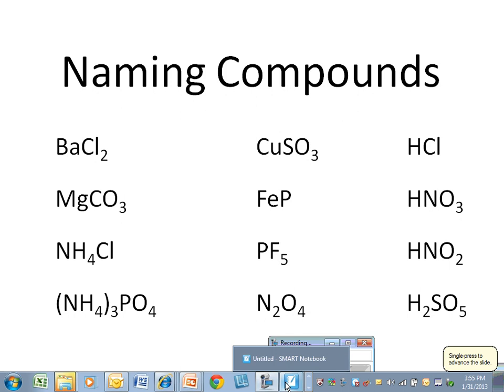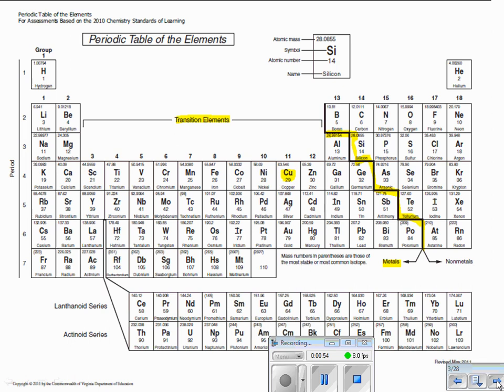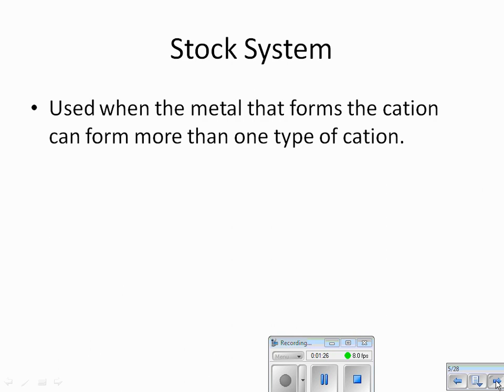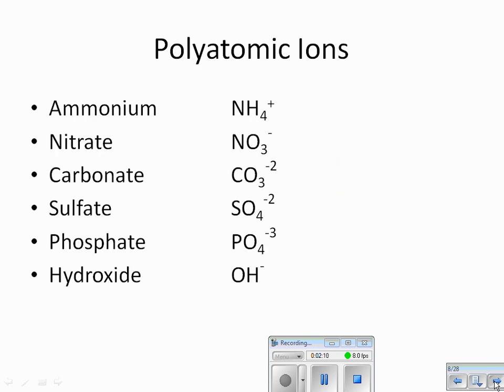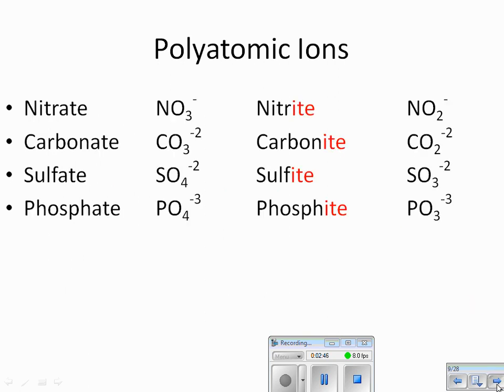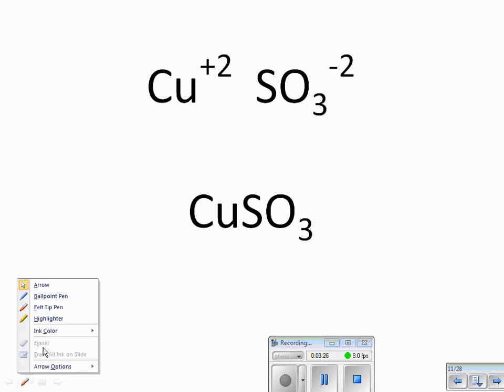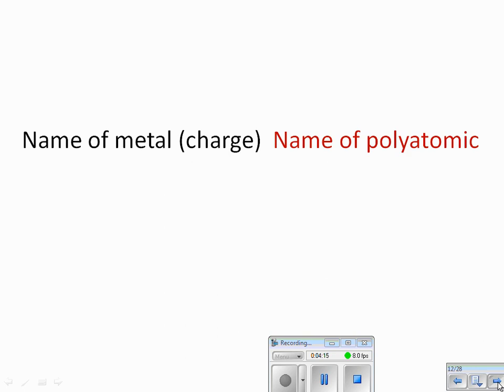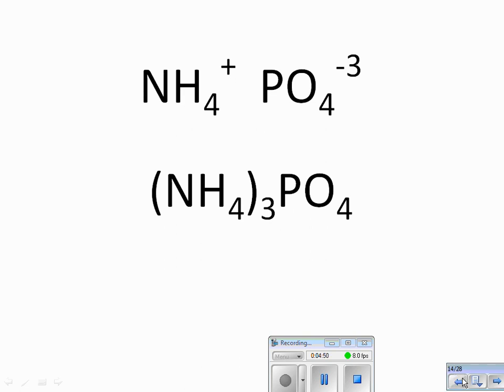5 Naming ionic with stock system and a polyatomic anion